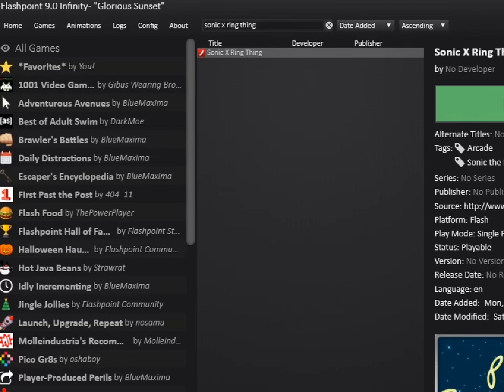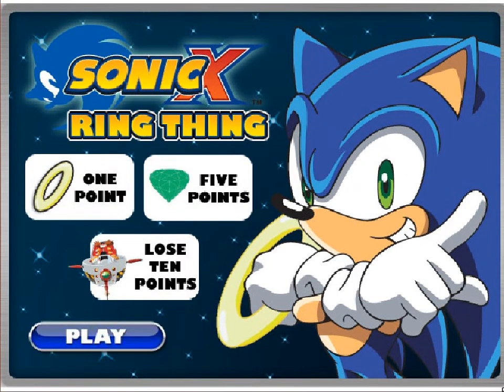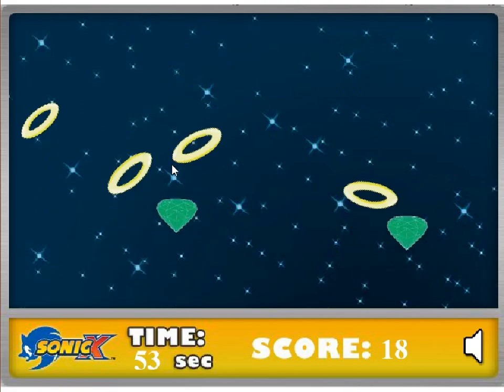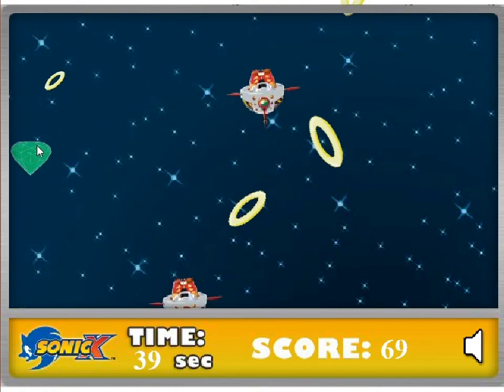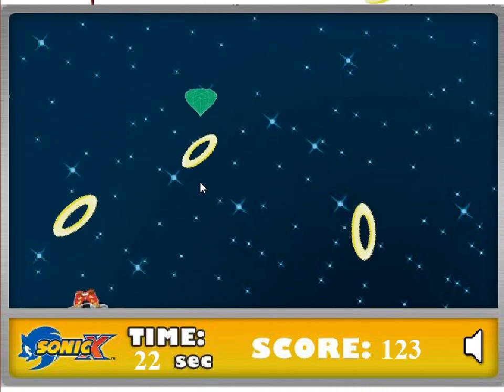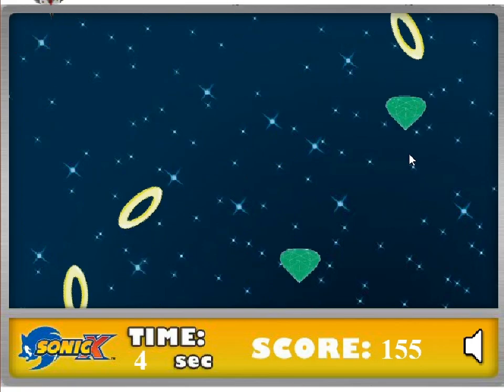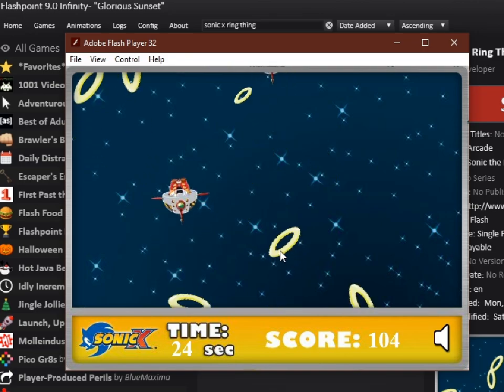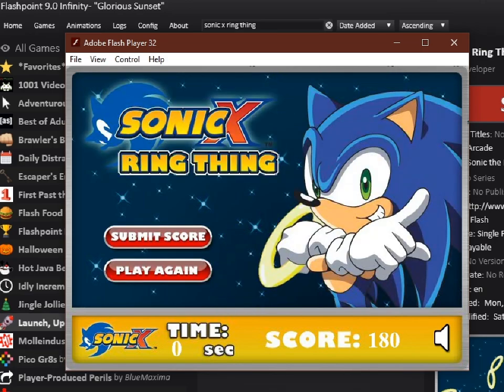All the Sanics - Sonic X Ring Thing - 638 - 2004 (jam x & dumond's rmx)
they're somehow getting worse

and this is the officially last thing from 2004 not done with random week though, as it barrels on through to the start of 2005